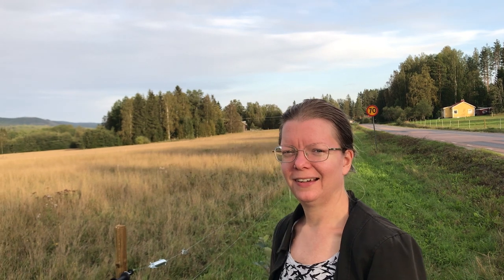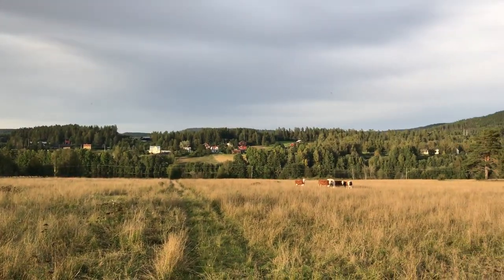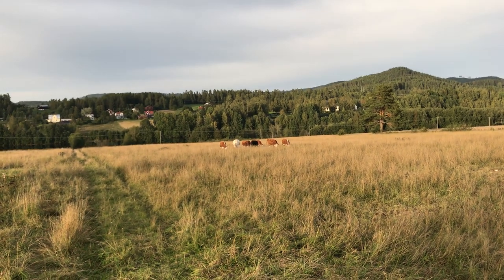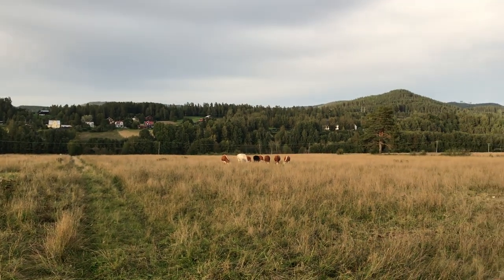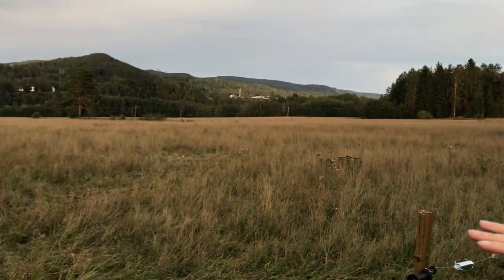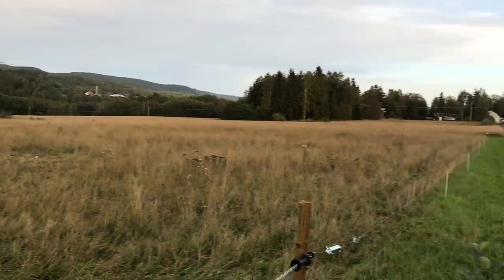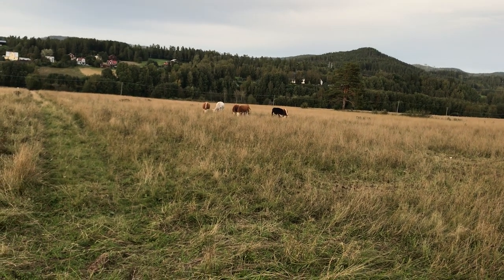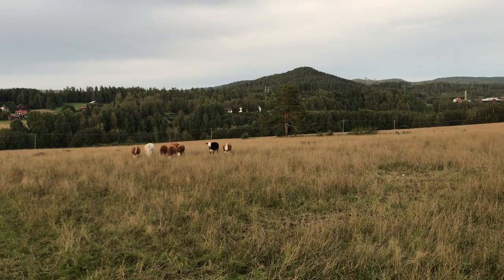Observations on grazing behaviours in a 3.5 hectare field with 1 km perimeter - 23-197